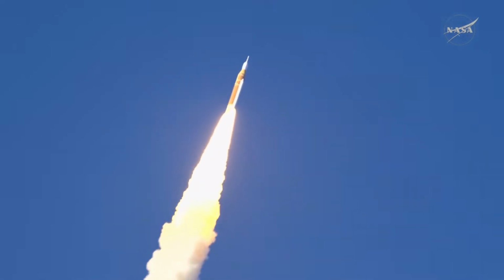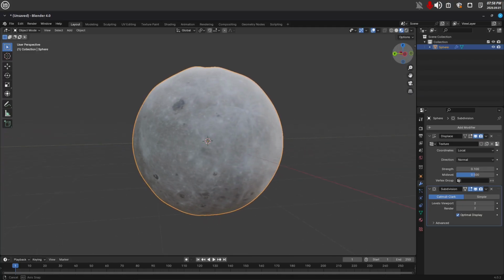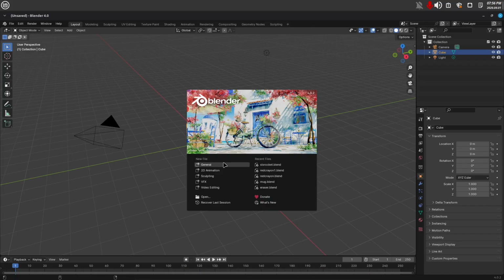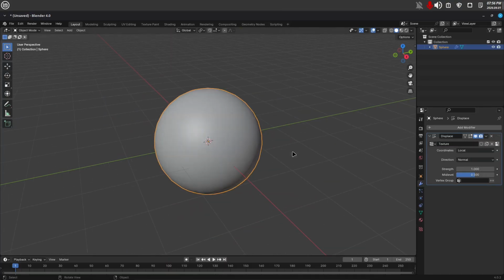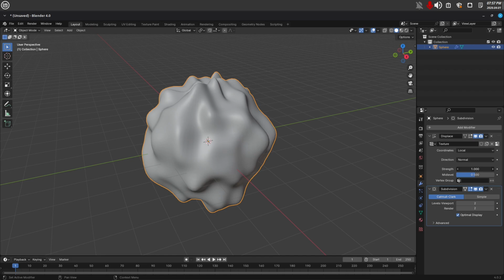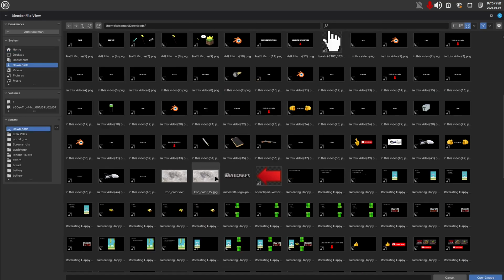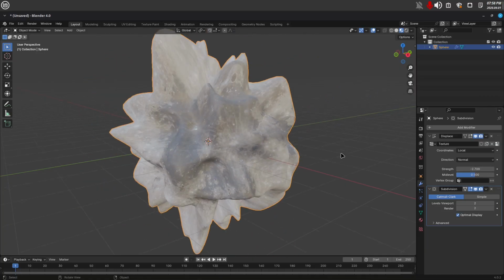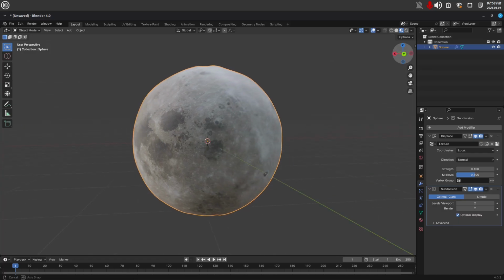Make the MOON in Blender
In this video, I will show you how to create your own MOON using blender in just 60 seconds.